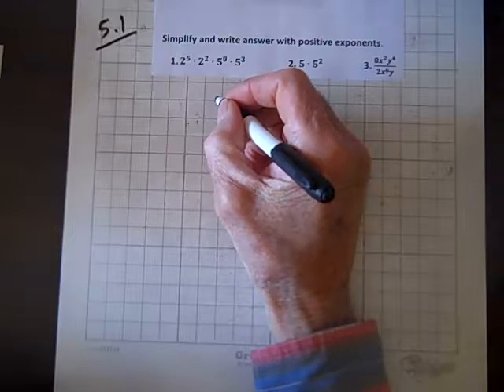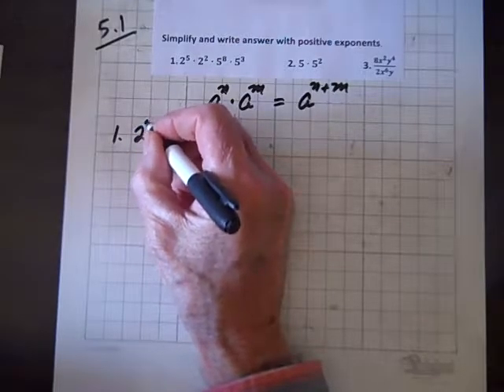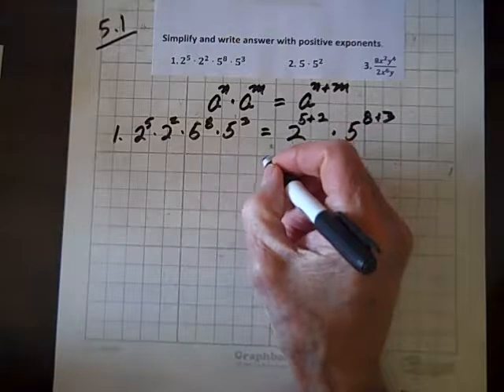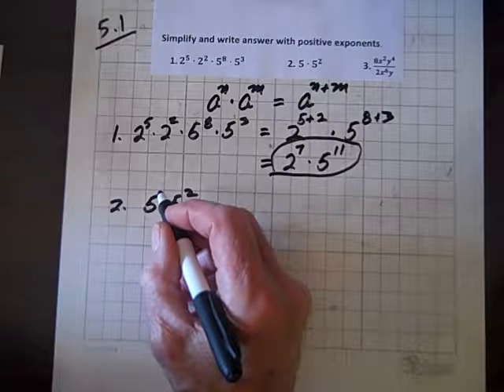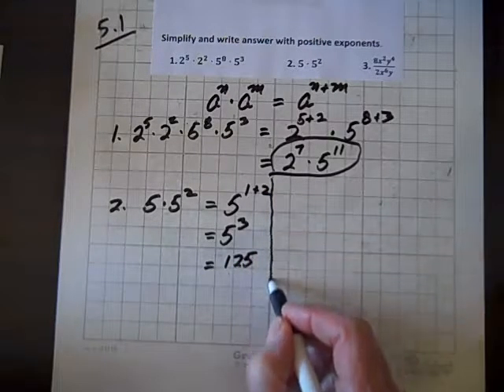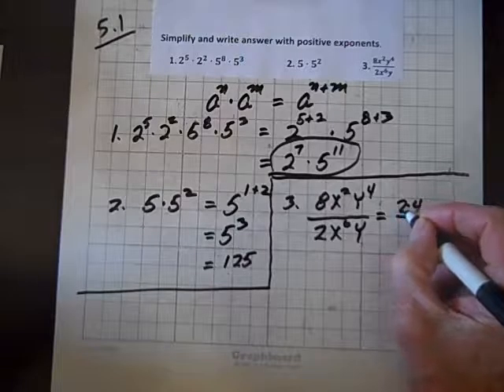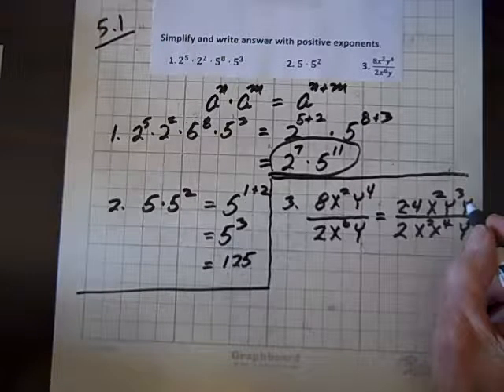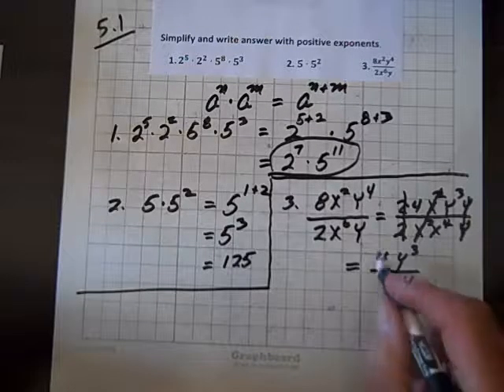Introductory Algebra Positive Exponents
For the product of like bases, add the exponents.